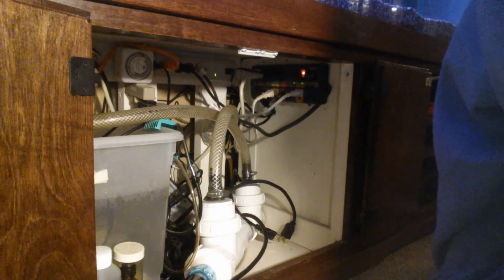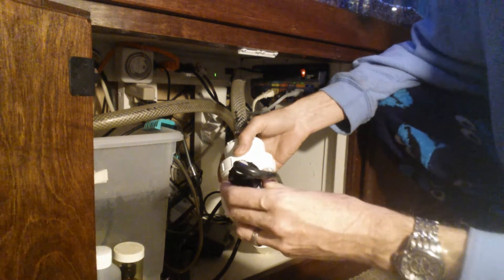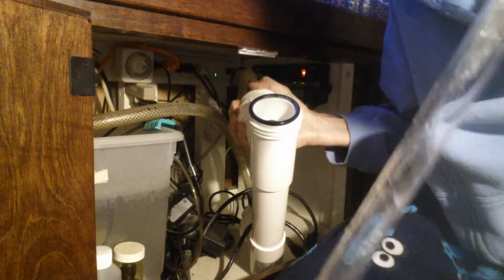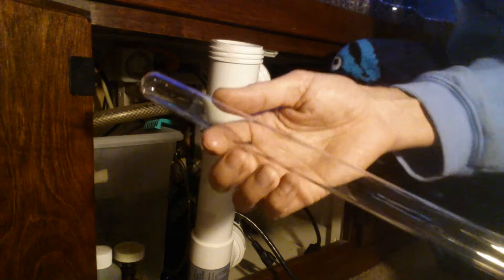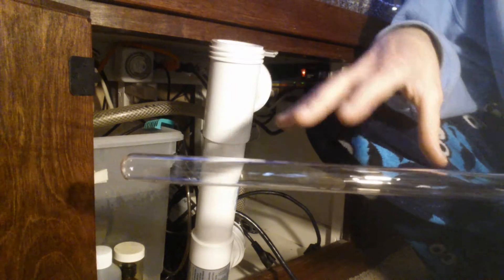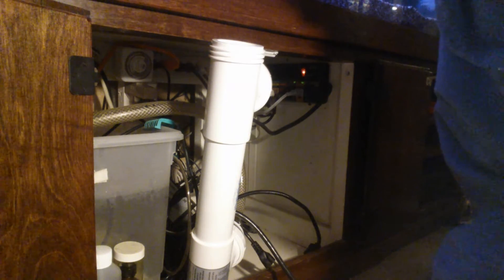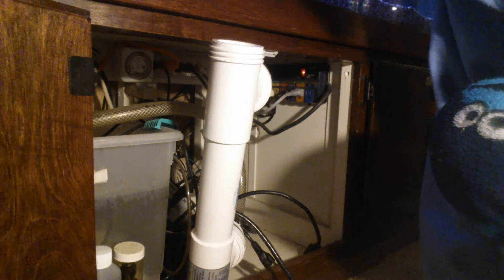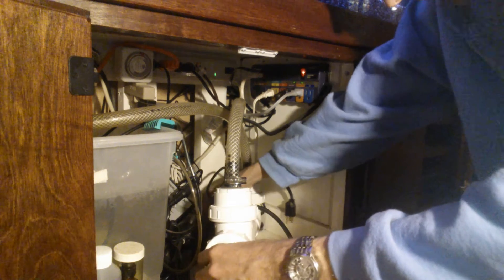How to do maintenance on a U.V. Sterilizer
Aqua Ultraviolet 25 watt Sterilizer maintenance video